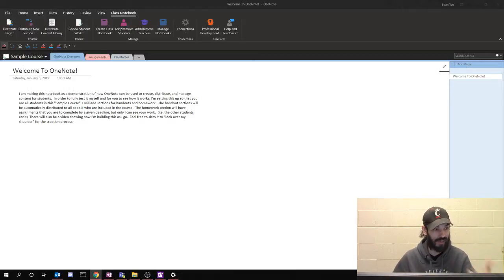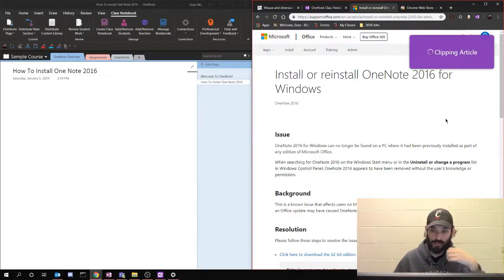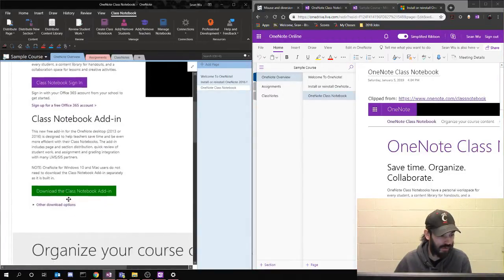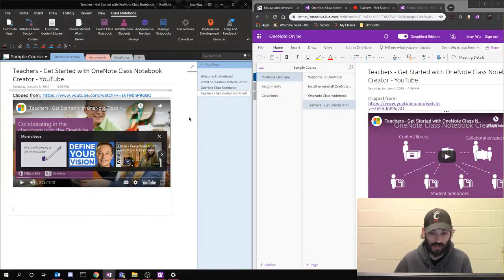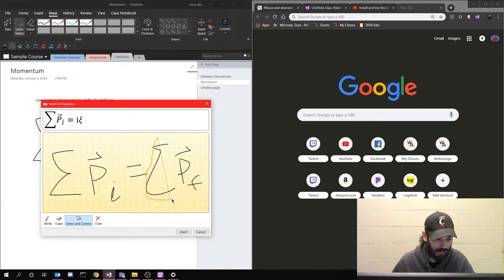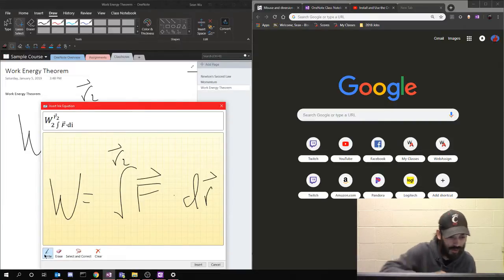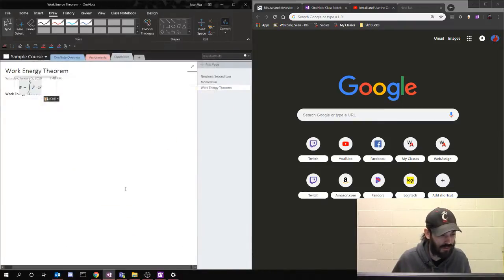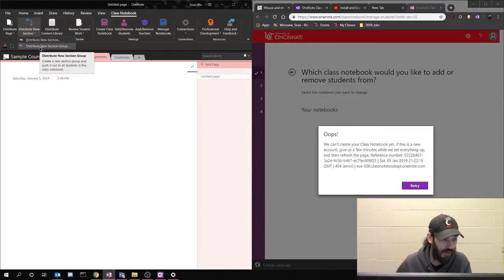Microsoft OneNote Tutorial